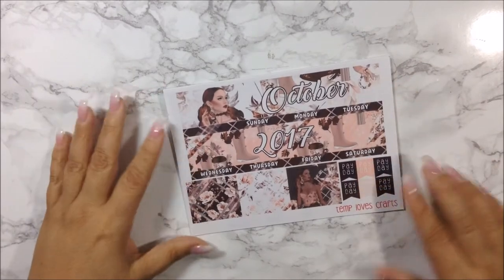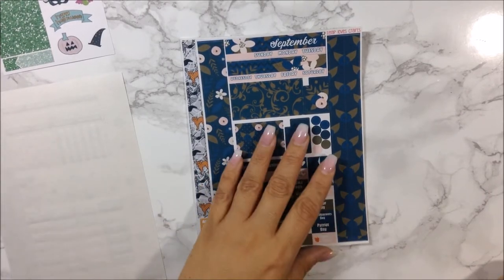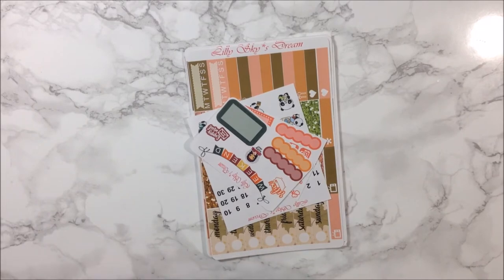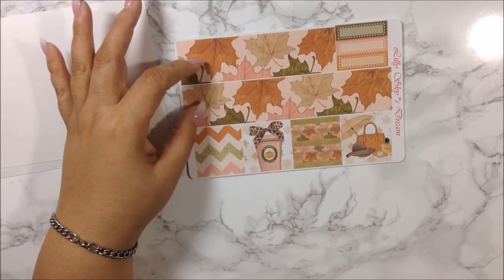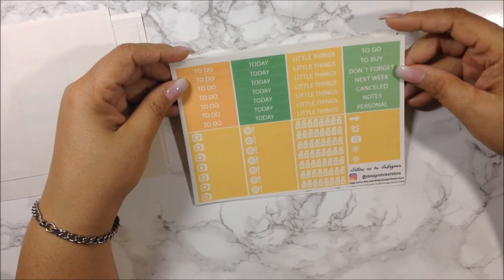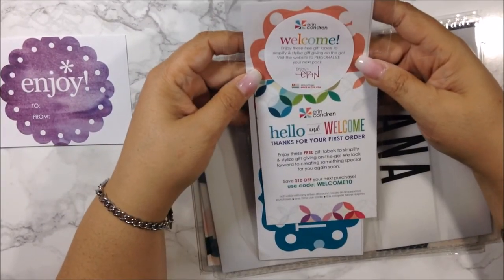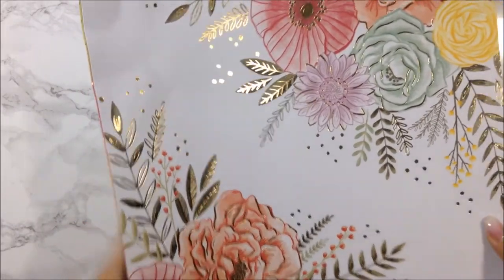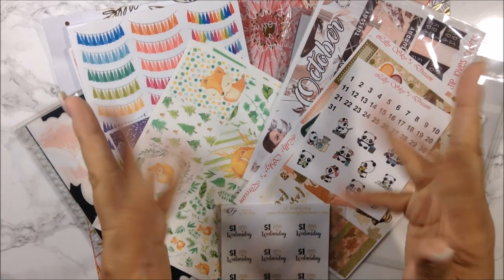Stickers, Papers & Covers Haul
If you’re here early……HD is coming.  Hi My Loves! I can't believe that I purchased not one but two ECLP covers. I would appreciate it so much.

Lighting Used: